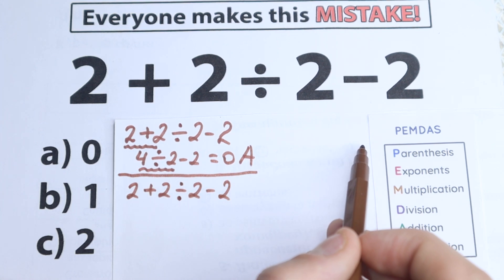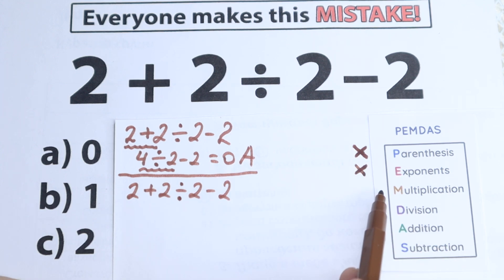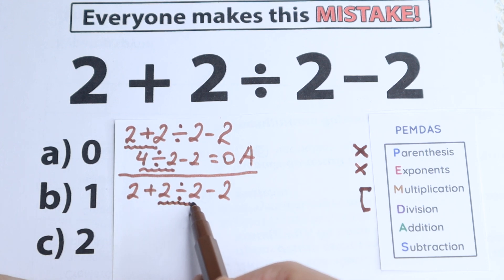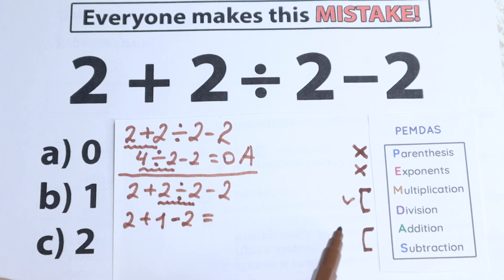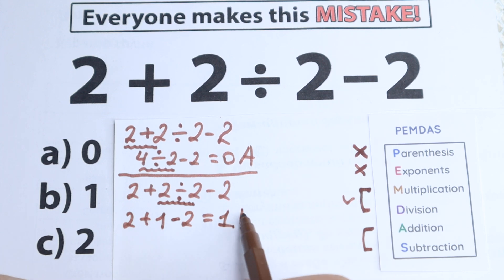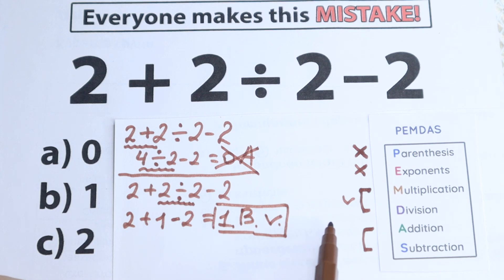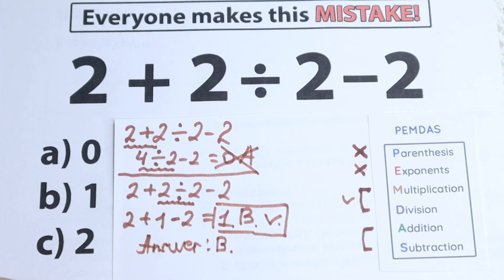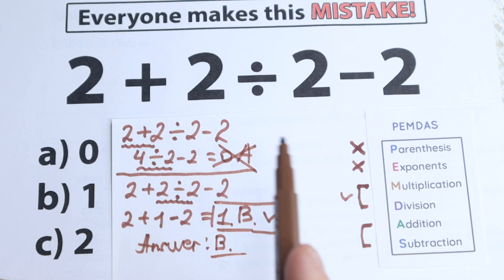2 + 2 ÷ 2 - 2 = ❓️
Everyone makes Mistake ! Be careful !
Can you solve it ???
2 + 2 ÷ 2 - 2 = ❓️